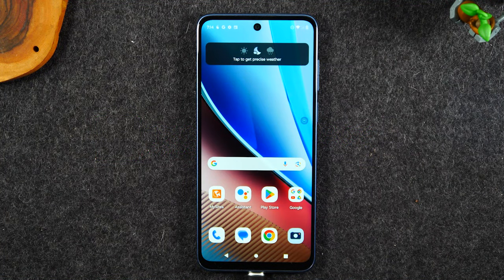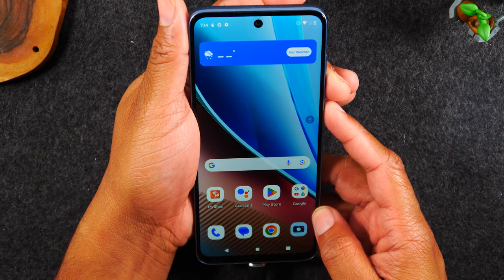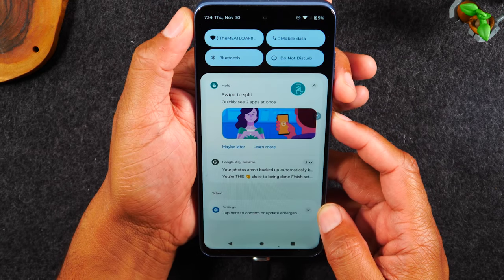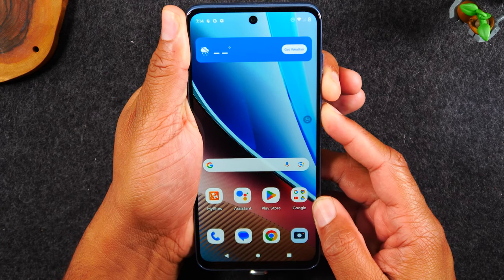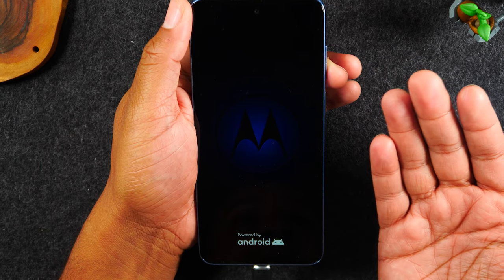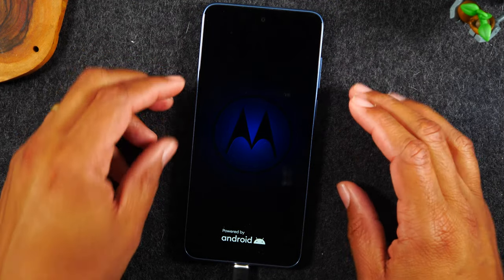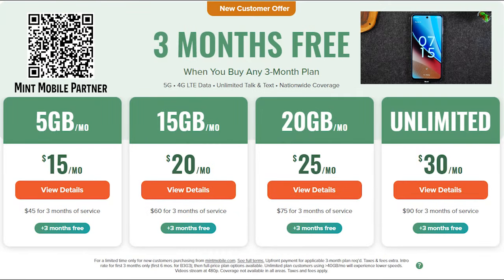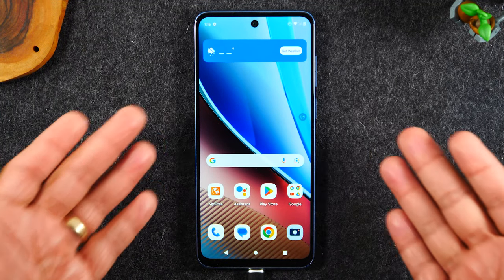How to Force Restart Any Motorola Phone If the Screen Freezes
🟢 Mint has extended the Buy 3 Get 3 Months Free promotion until January 1, 2024. to get premium wireless for as low as $15 a month.

Walk through tutorial on how to soft reset any Motorola smartphone if the screen is stuck, frozen, or unresponsive. The steps displayed in the video will help you restart your phone using the physical buttons.